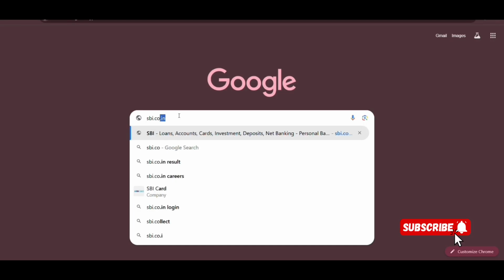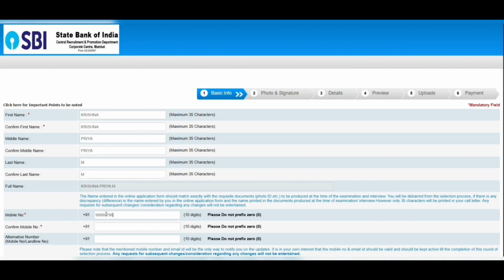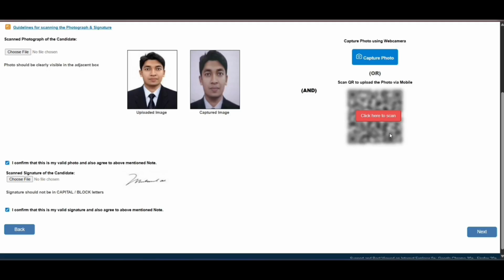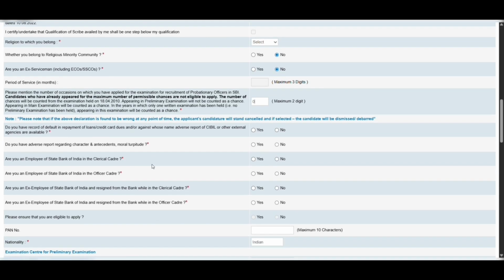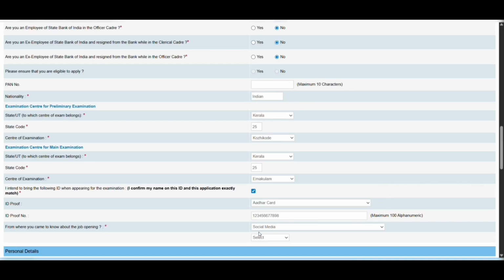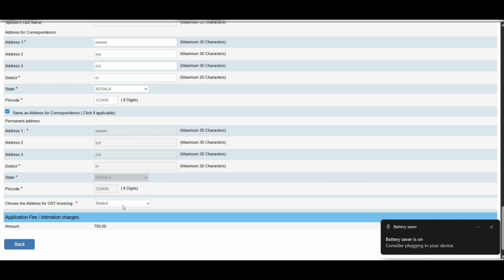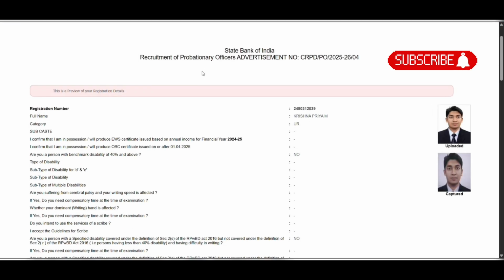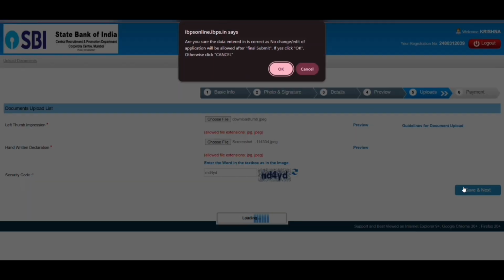➡️🎯How to Fill SBI PO🎯 Online Form |SBI PO 2025 Official Notification, Syllabus & Exam Details 🔵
🔵 SBI PO 2025 | How to Fill SBI PO Online Form | Official Notification, Syllabus & Exam Details 🔵

Welcome to today’s video, where we guide you step-by-step through the SBI PO Online Application Form 2025. This tutorial will help you apply easily and avoid common mistakes while also covering the latest official SBI PO notification details.

📢 SBI PO 2025 Notification Highlights:

Total Vacancies: [Update when officially released]

Application Start Date: [Expected: August–September 2025]

Last Date to Apply: [To be updated]

Prelims Exam Date: [Tentative: October 2025]

Mains Exam Date: [Tentative: November 2025]

Eligibility: Graduation in any discipline

Age Limit: 21 to 30 years (age relaxation as per govt. rules)

📌 Direct Link to Careers Page: [Insert link here]
📌 Official Notification PDF: [Add when available]

📚 This video covers: ✔️ How to fill SBI PO Online Form 2025
✔️ Step-by-step form filling demo
✔️ SBI PO Prelims, Mains & Interview process
✔️ SBI PO syllabus & exam pattern
✔️ Important exam dates and preparation tips
✔️ SBI PO form fill up in Malayalam

The bank's full form is Banking and Finance Institution. If you're preparing for the bank po exam 2025 or other government exams after graduation, it’s essential to understand the bank po qualification, which usually requires a graduation degree. The sbi po full form is State Bank of India Probationary Officer, and the sbi probationary officer recruitment 2025 has already been announced with the sbi po notification 2025. Interested candidates can apply online 2025 as the sbi po last date to apply 2025 approaches. To apply sbi po online application fo., visit the official SBI website.

The sbi po prelims syllabus 2025 and the sbi probationary officer exam pattern include reasoning, quantitative aptitude, and English. The sbi po exam date 2025 will be released soon, and after the prelims and mains, the sbi po interview follows. Once selected, the sbi po posting after selection is usually pan-India. Many aspirants wonder sbi po ki salary kitni hoti hai — the sbi po first salary is attractive, with the sbi po salary 2025 or sbi po latest salary 2025 ranging from ₹65,000 to ₹75,000 monthly. You can find more details on sbi job vacancy 2025 and sbi po eligibility in the official sbi vacancy 2025 notice.

Similarly, the ibps po form fills up 2025 and ibps po last date to apply 2025 are crucial for IBPS aspirants. The ibps po selection process 2025 involves prelims, mains, and an interview. Those applying for ibps so its officer posts should know that the ibps so its officer salary is also competitive. The ibps po vacancy 2025 will be released on the ibps recruitment 2025 portal.

If you’re exploring from filling jobs online or bank exams after graduation, ensure you understand the banking syllabus for bank exams 2025 thoroughly. Whether it’s the sbi po syllabus 2025, bank job vacancy 2025, or how to apply ibps po online 2025, staying updated on notifications is key. Finally, the bank job qualification remains consistent a graduate degree is the minimum requirement for roles such as probationary officer in bank, sbi bank po, or bank po

🔹 Mains Preparation
🔹 Interview Tips
🔹 SBI PO 2025 Malayalam Full Guide